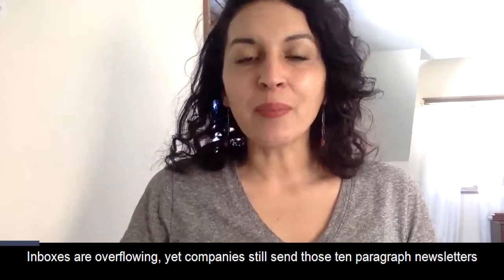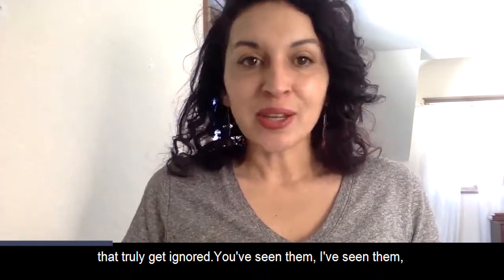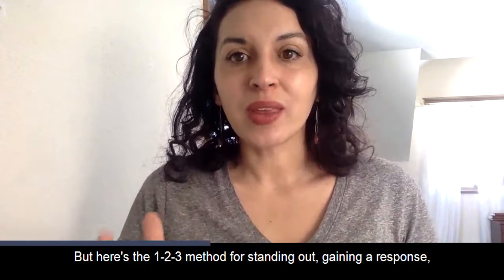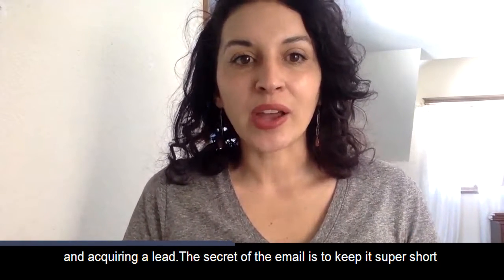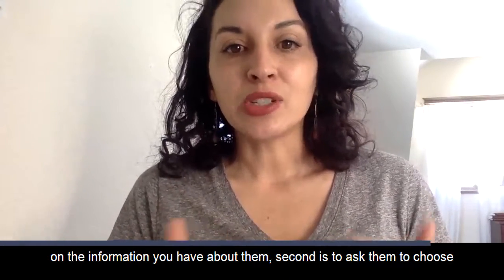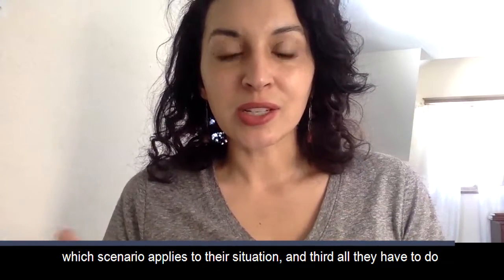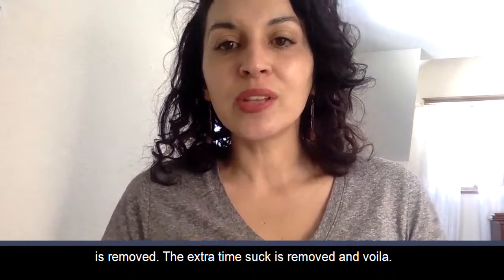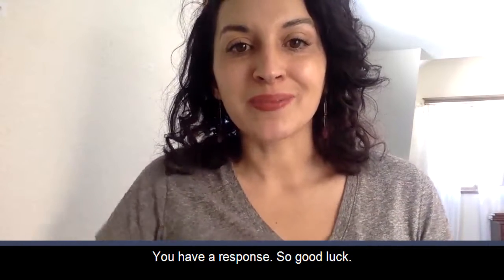Your Newsletter is Broken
Companies send monthly newsletters but the sad truth is that this takes a lot of time and usually doesn't convert to a sales conversation.

Inboxes are overflowing yet companies still send 10 paragraph newsletters that get ignored. Here's the 1, 2, 3 method for standing out, gaining a response and acquiring a lead.

The secret is to keep the email short and relevant to what the prospect cares about.
1. Present​ ​your​ ​prospect​ ​with​ ​three​ ​scenarios​ ​that​ ​are​ ​likely​ ​to​ ​apply​ ​to them​ ​based​ ​on​ ​the​ ​information​ ​you​ ​have​ ​about​ ​them.​ ​
2. Ask​ ​them​ ​to​ ​choose​ ​which​ ​scenario applies​ ​to​ ​their​ ​situation.​ ​
3. All​ ​they​ ​have​ ​to​ ​do​ ​is​ ​hit​ ​reply,​ ​enter​ ​a​ ​number​ ​and​ ​click​ ​send.​ ​Friction removed. Voila, YOU have a response.

Good luck.